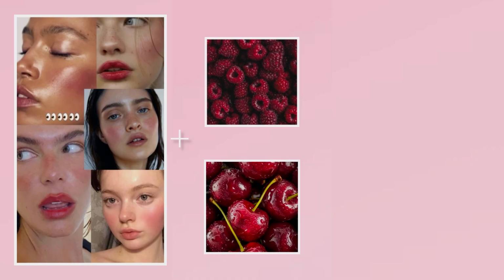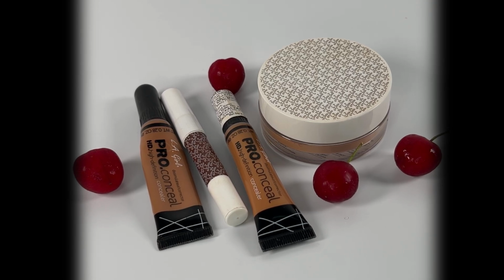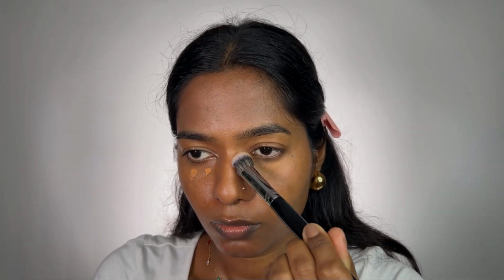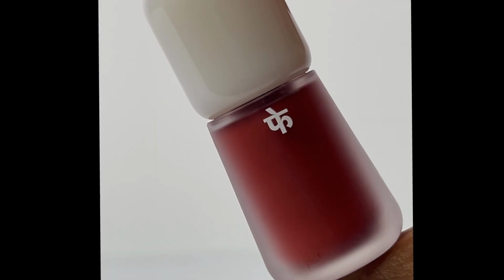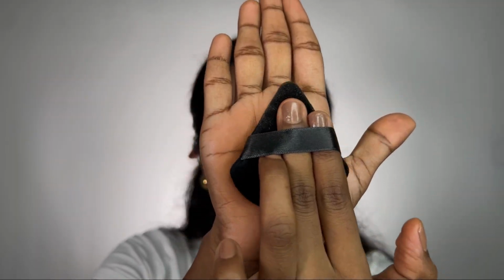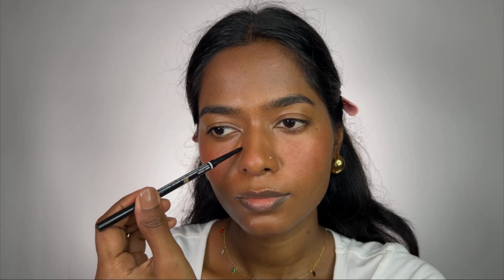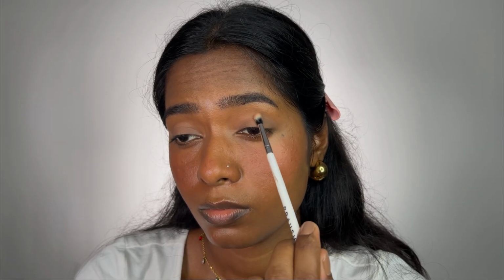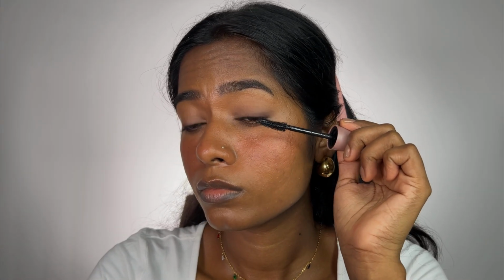Berry Toned makeup ( fresh / sheer / summer appropriate)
Hey 🌸
Products used in the video are mentioned below :

FACE 🌸

Concealer
La girl pro conceal : shade : toffee

Kay beauty contour stick : shade : coco focus
Check out this product I found on Nykaa: Kay Beauty Contour Stick - Coco Focus

Loose setting powder
Kay beauty : shade : pecan

EYES 🌸

LIPS 💋

Mars lip drip mist : Rosewood drip

MUSIC 🎶